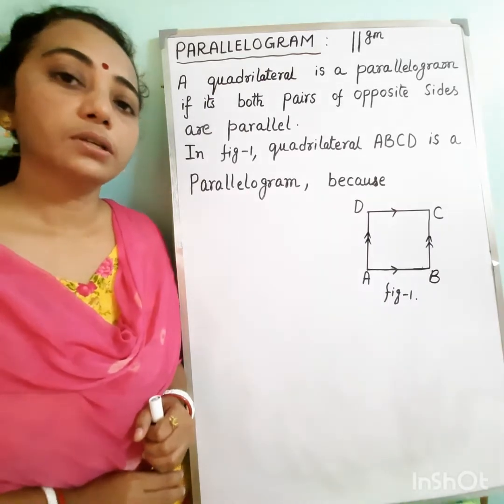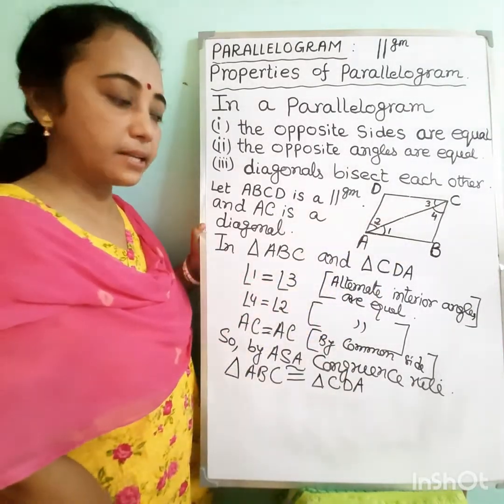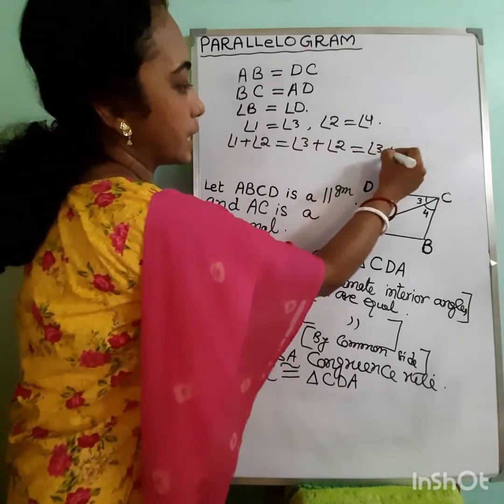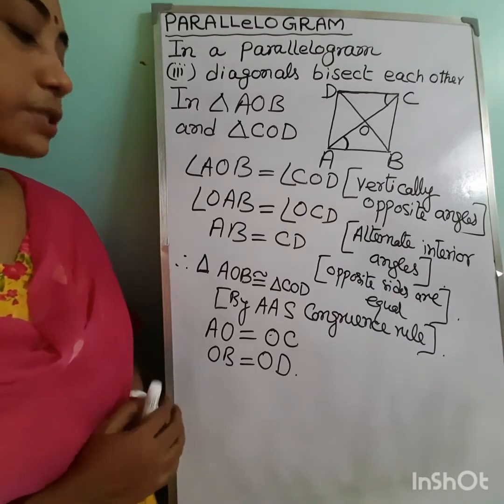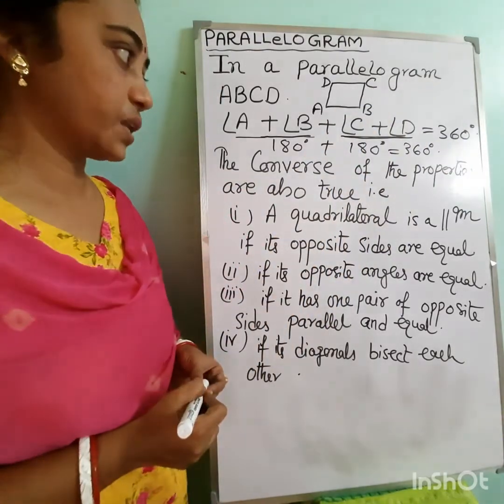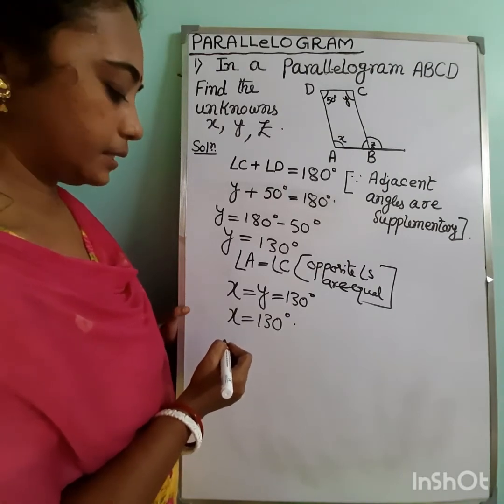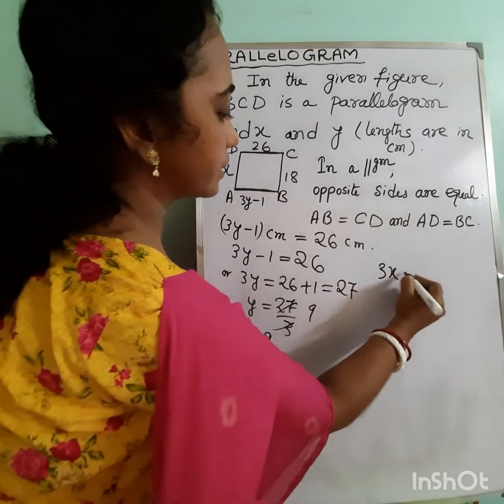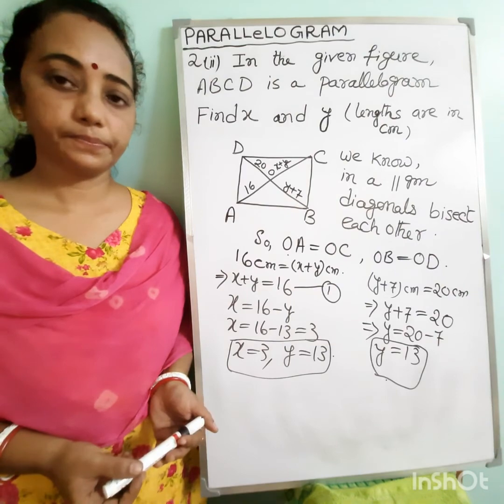parallelogram class Vlll Maths